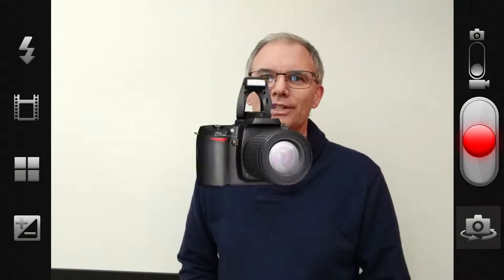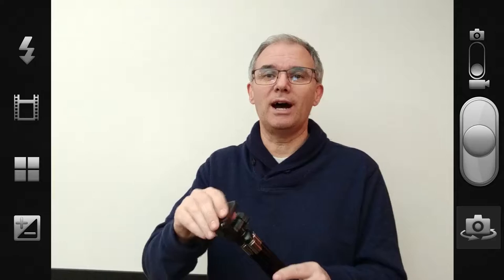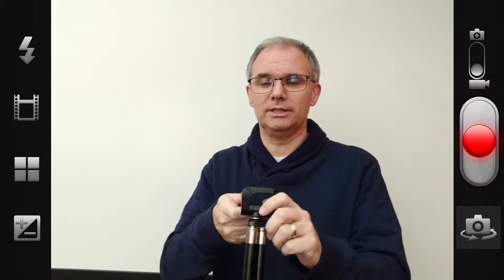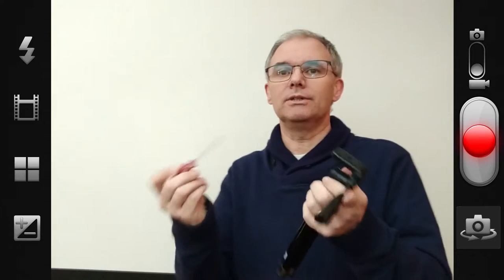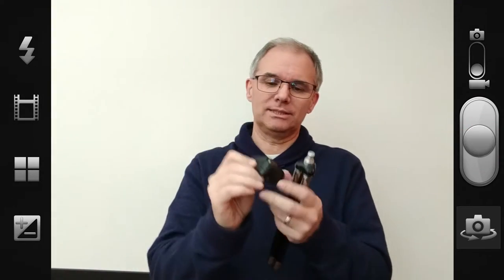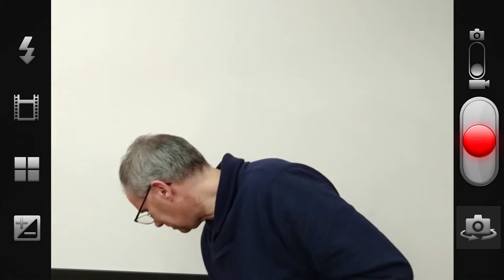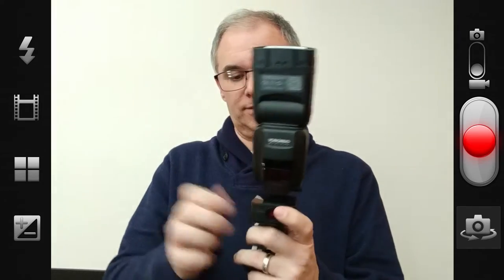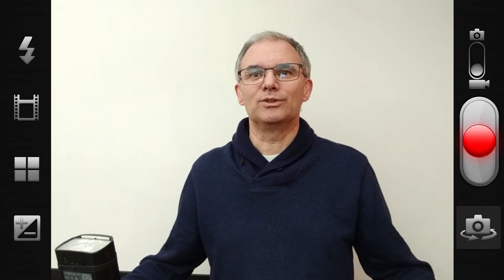Photography Hack - using an old cheap tripod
What do you do with that cheap old tripod that has a broken head? Turn it into an off camera light stand of course. Watch this hack for details.